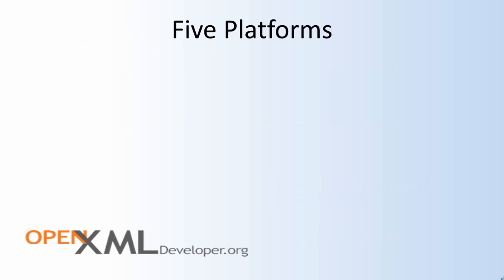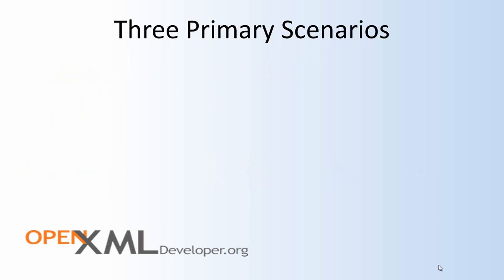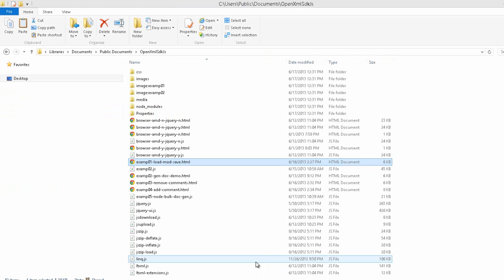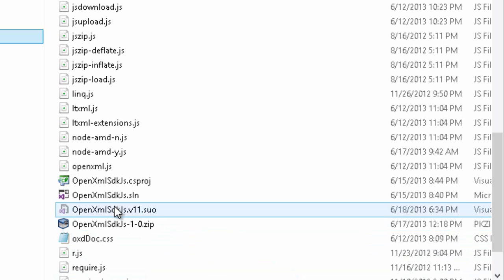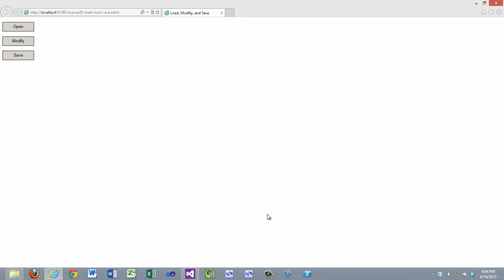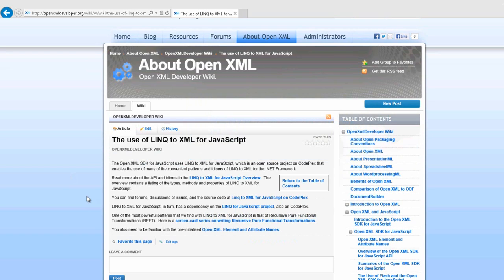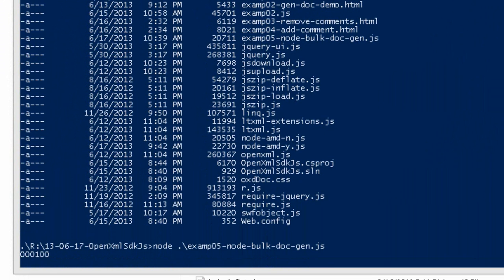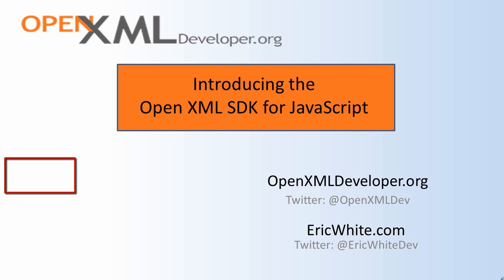OpenXmlSdkJs Intro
Instroduction to the Open XML SDK for JavaScript. Shows how to get started.